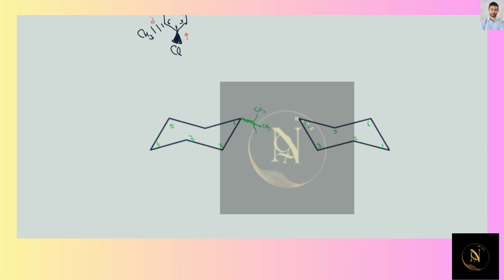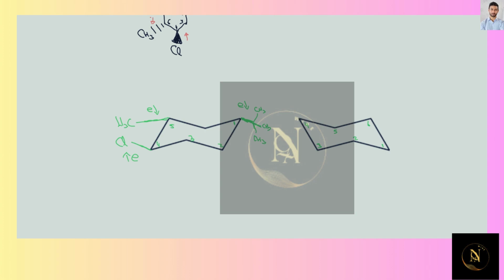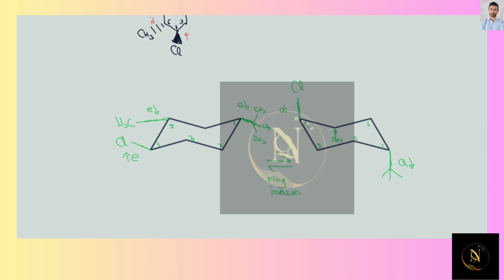[Chemistry] How to do this chair conformation?